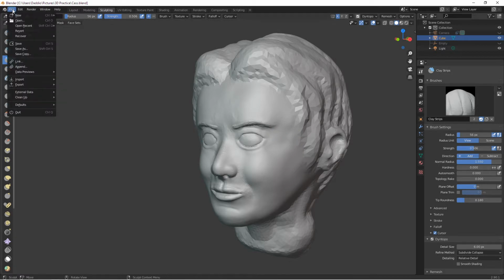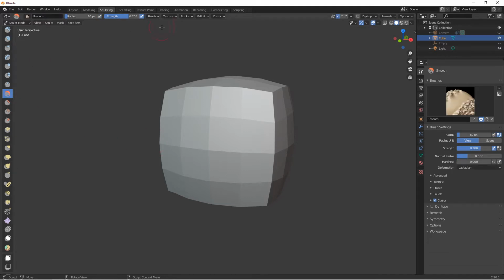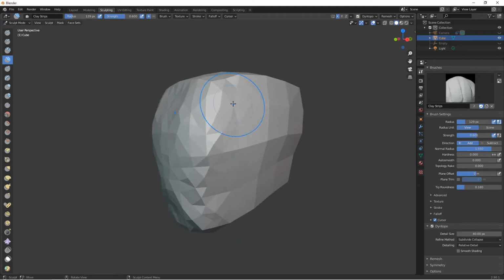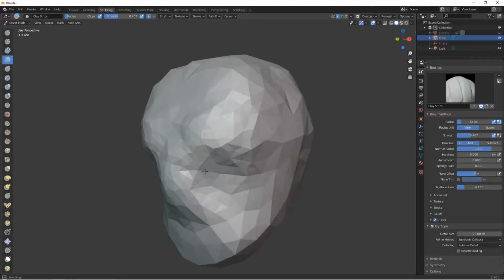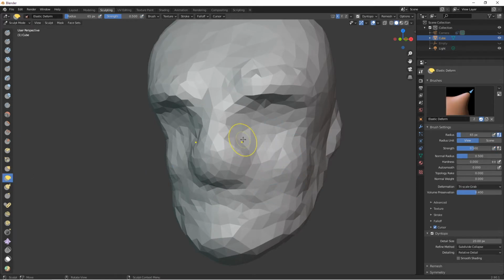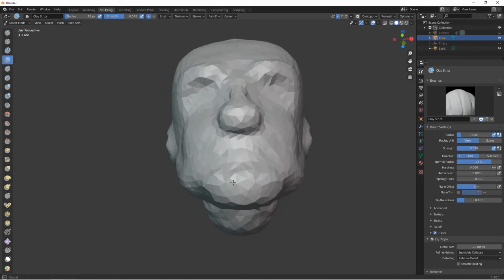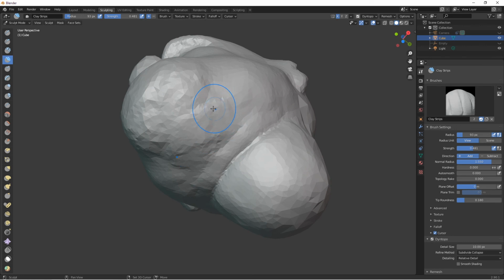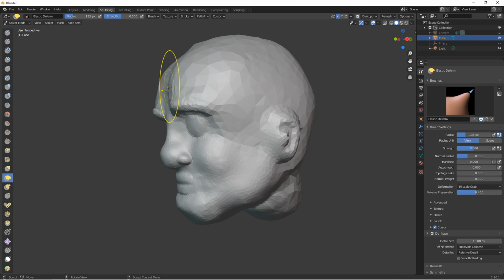Sculpting in Blender for Beginners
Learn how to use the sculpting tools in Blender 3D. Beginner-friendly tutorial.

A really GREAT Blender sculptor is YanSculpts and you can learn more from him after you get your feet wet with my little tutorial ;)